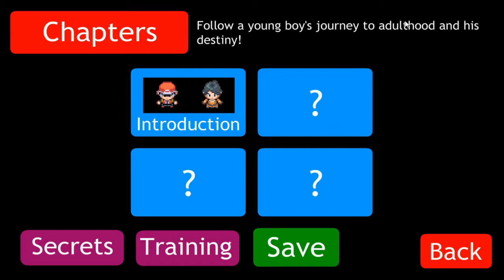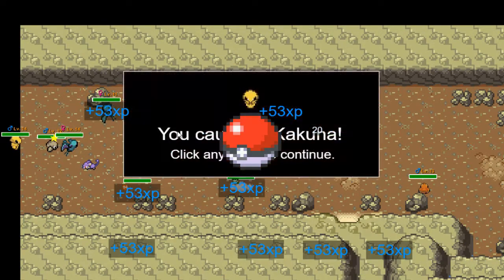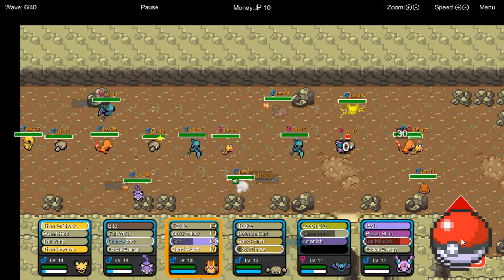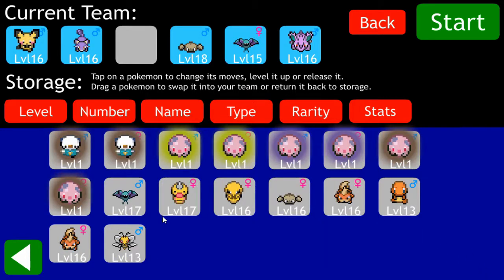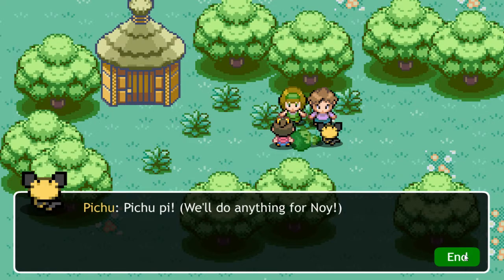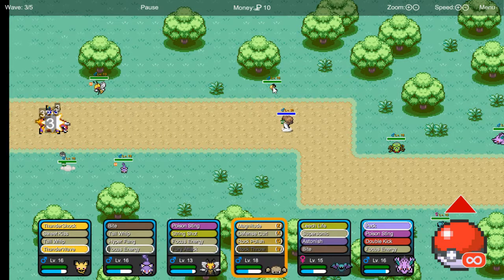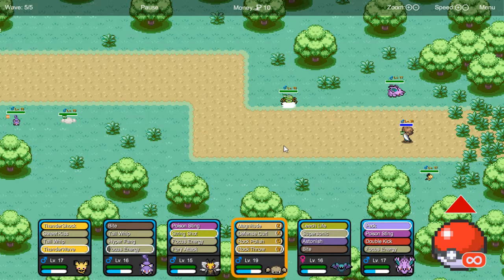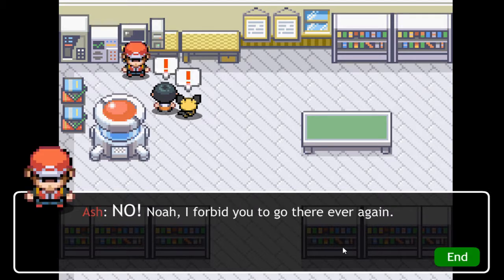POISON + MORE TRAINING! Pokemon Tower Defense 3: Legacy Walkthrough Episode 4 PTD3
In this epsiode we try to cue Noah's poisoning, but first we have to go through some amazing training first! Sorry for my volumes if they are weird, I am trying to work on them!